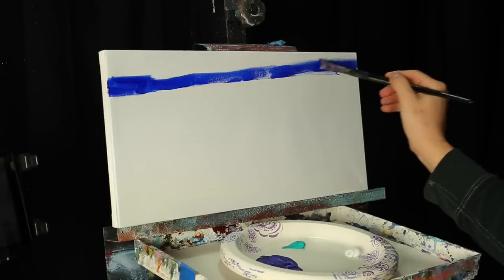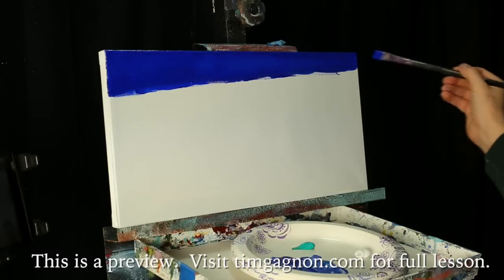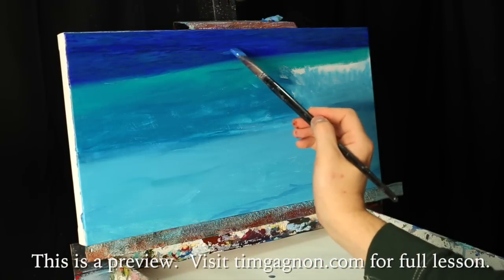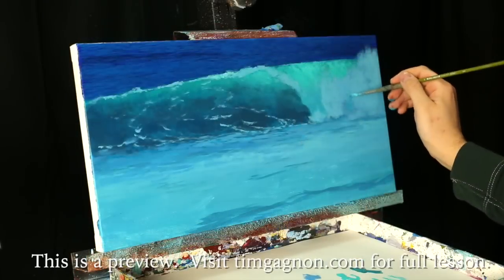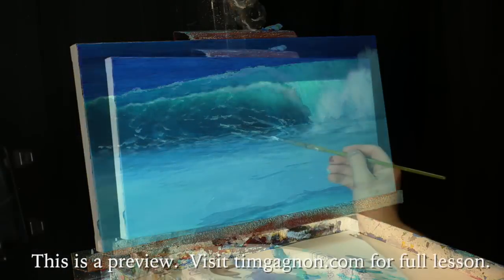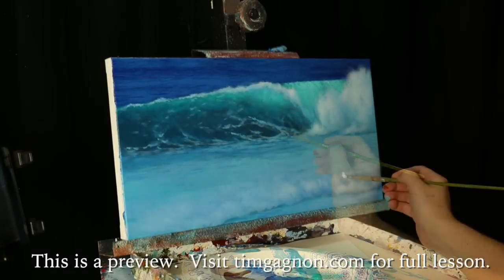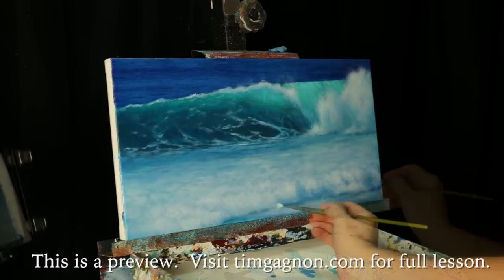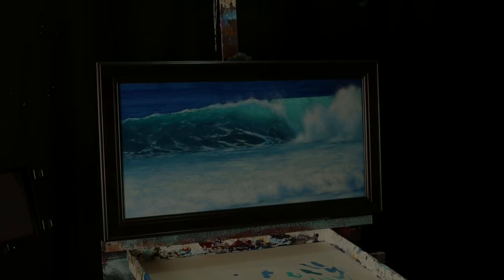Learn how to paint an ocean wave in acrylics with Tim Gagnon - LESSON PREVIEW